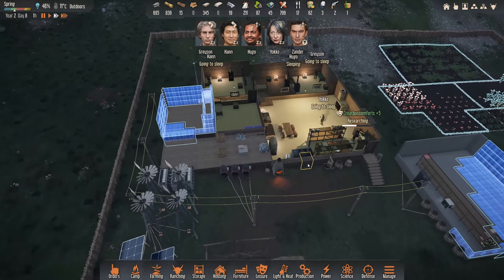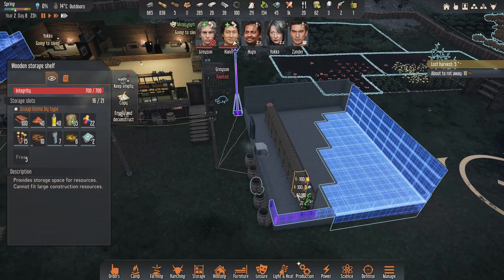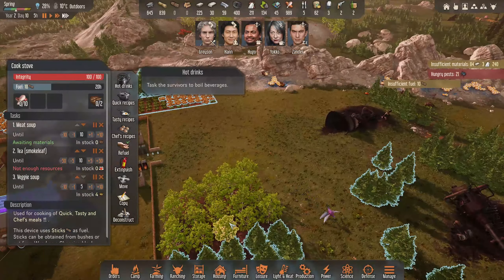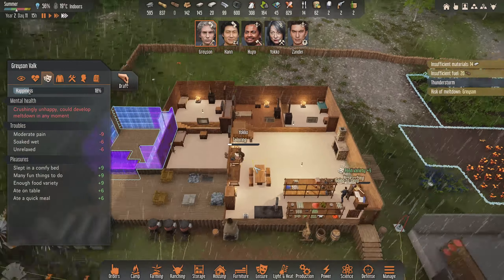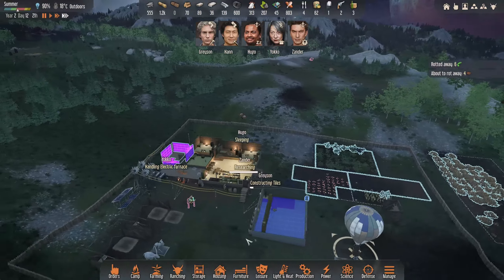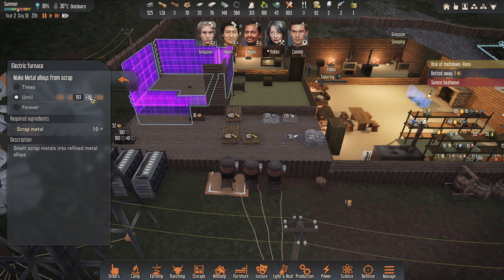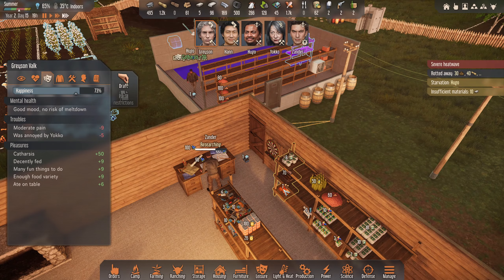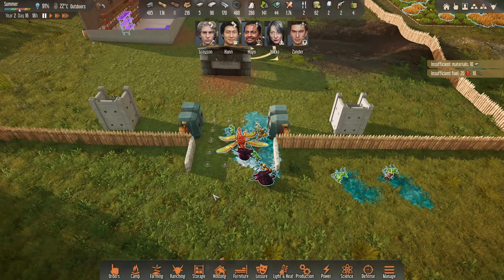WE HAVE A WALK IN FREEZER! Stranded: Alien Dawn ep 9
If you like to relax with Survival, I am your guy!

The Tame and Train update will bring compelling new features to the game such as the ability to tame, train, and breed a vibrant array of alien wildlife. This update will also introduce three new dog breeds that can be tamed and trained to provide your survivors protection and companionship. With all these new ways to approach the game to consider, our new survivor may turn out to be your new favourite thanks to his expertise with animals!
Brave a new world in Stranded: Alien Dawn, a planet survival sim placing the fate of a small marooned group in your hands. Forge your story through compelling and immersive strategic gameplay as you make vital decisions to protect your survivors from starvation, disease, extreme weather and more.
Tame and Train update and animal taming is a great addition to this game!

 hard mode, chaos moon stranded alien dawn!

Survival Simulation game, Stranded Hard mode. Huge new updates coming!

Stranded alien dawn guide | Stranded alien dawn tips and tricks